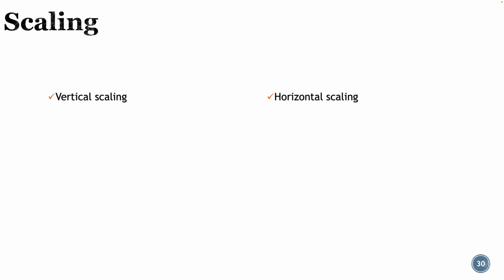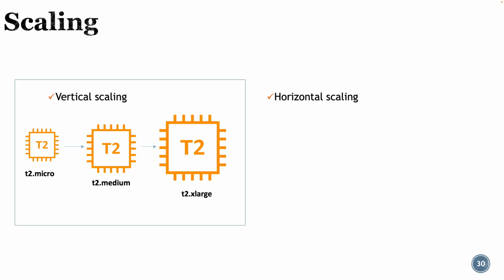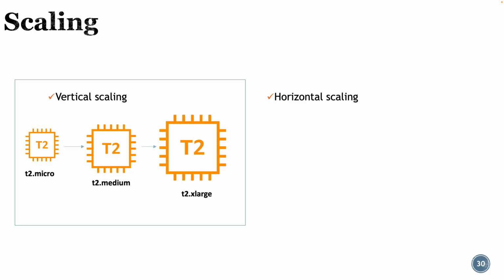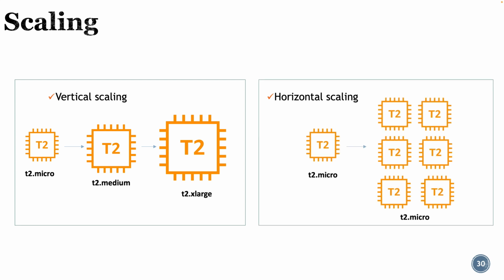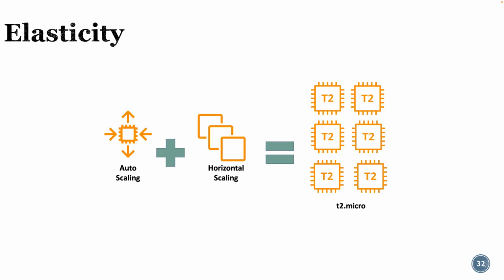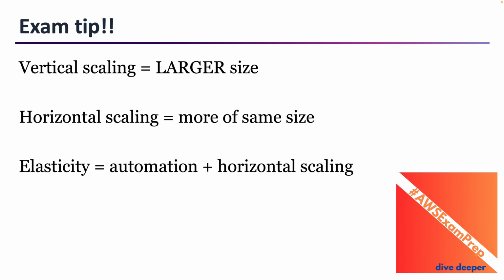AWS Fundamentals Elasticity and Scaling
Hi everyone and welcome to AWS Julie. For today’s video, we are continuing with our new series on needed AWS fundamentals to ensure you pass your AWS certification.